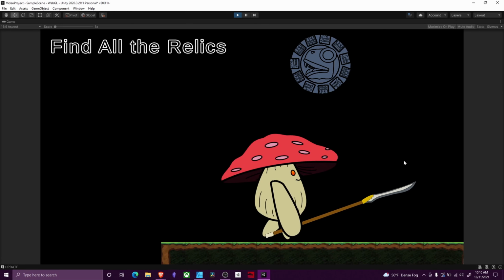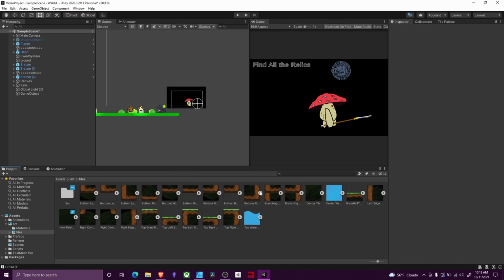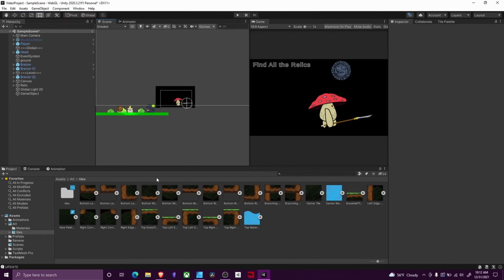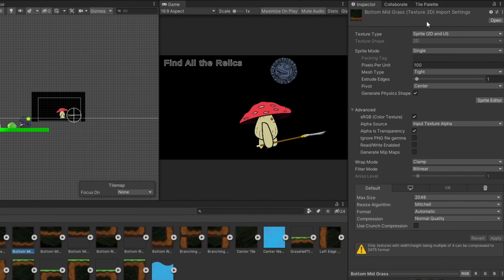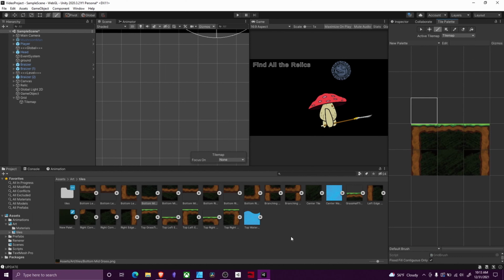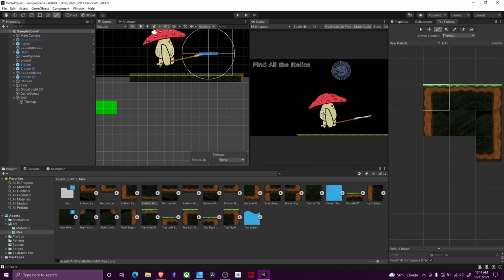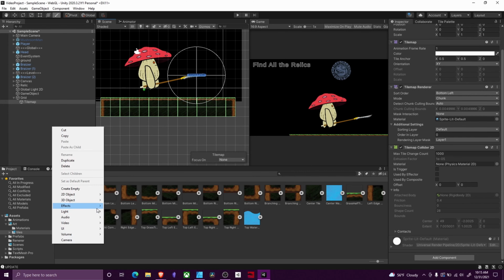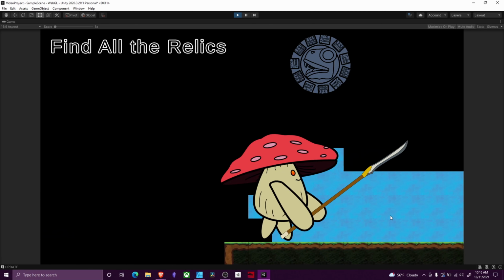Unity Fundamentals: Tilemaps in less than 5 minutes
Everything you need to know about 2D tilemaps in unity to get started. They are a simple yet powerful solution to level building!